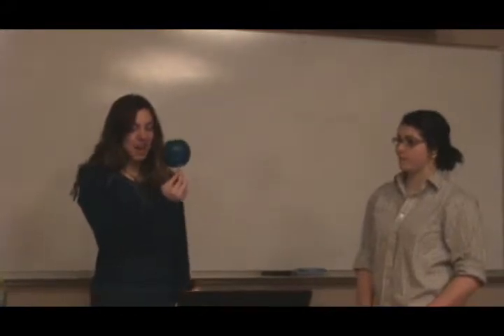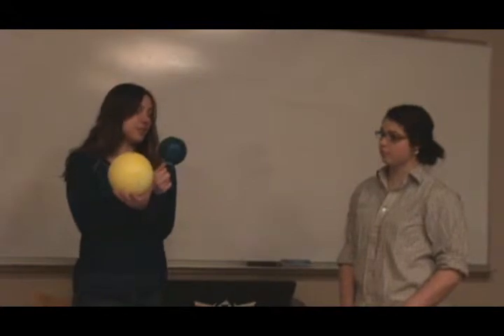Smith & Swanson Science Show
In today's episode, Hayley and Allyson travel to other planets to learn why axial tilt affects planetary seasons.